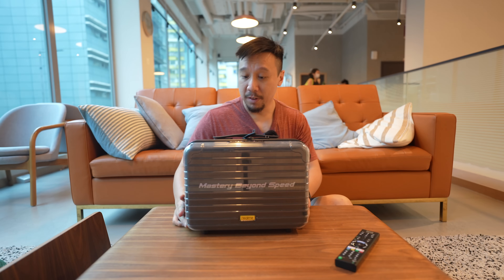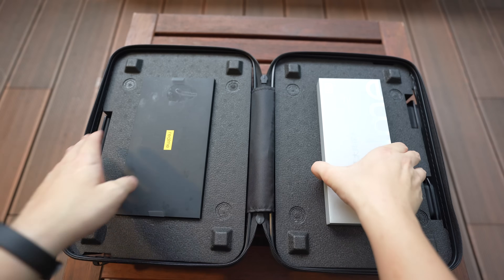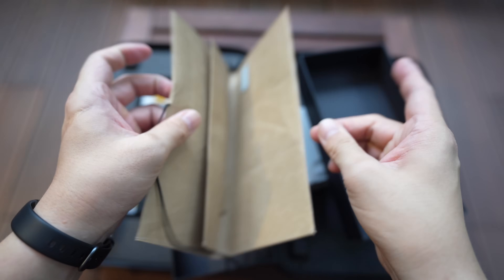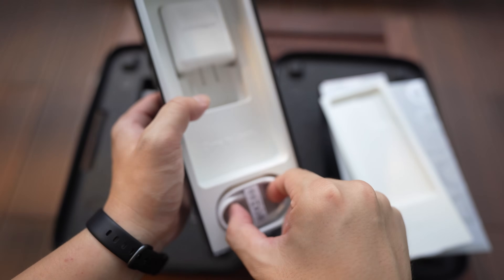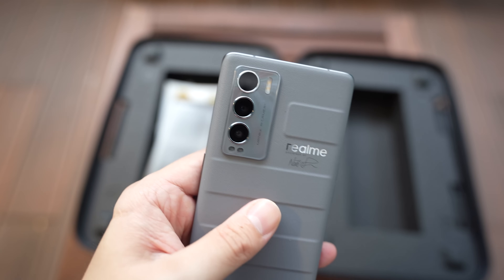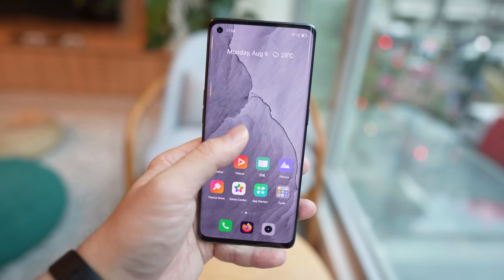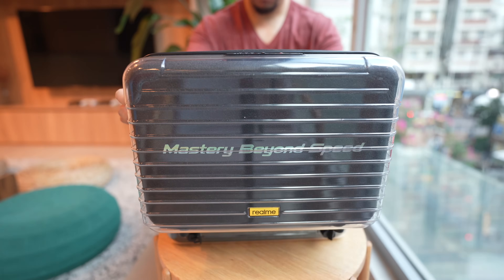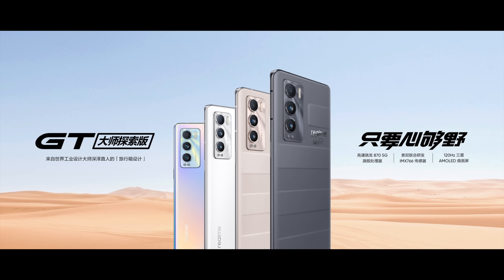Realme GT Master Explorer Edition Unboxing: New Design, Same Cameras As OnePlus 9 Pro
Realme's GT Master Explorer Edition is designed by Japanese industrial designer Naoto Fukasawa. It runs on a Snapdragon 870 with a triple camera system headlined by a 50MP Sony IMX766 sensor.